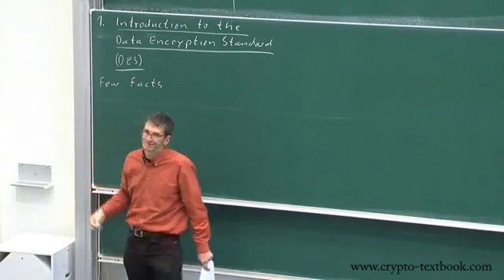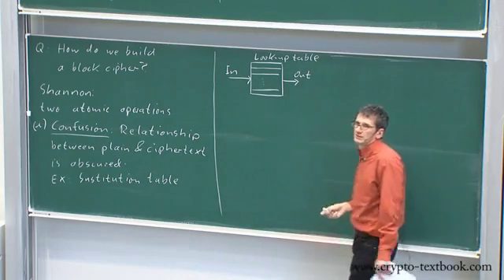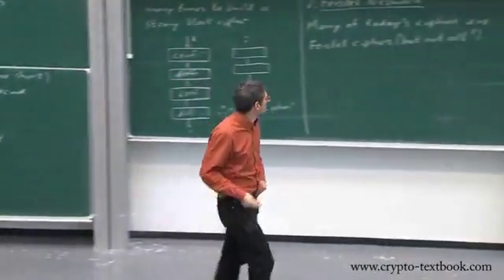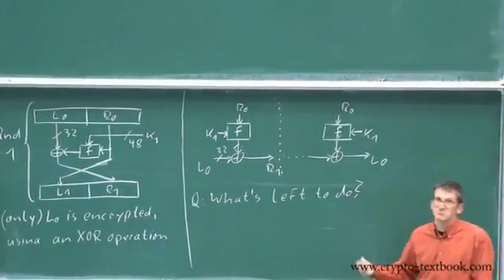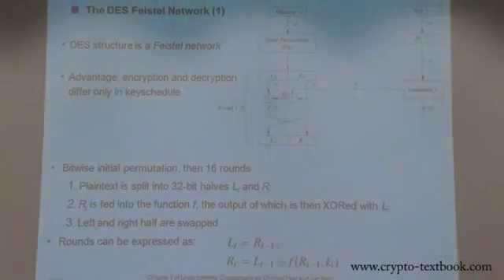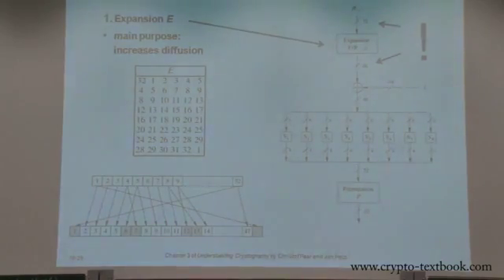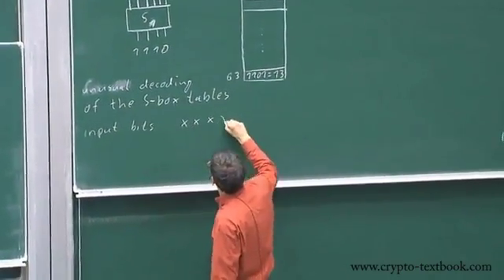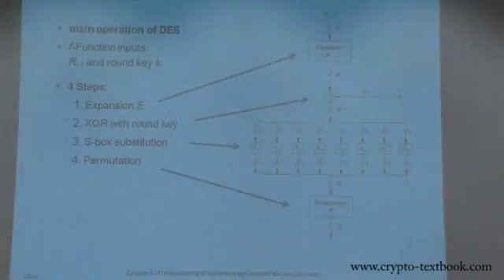Lecture 05 Data Encryption Standard DES Encryption